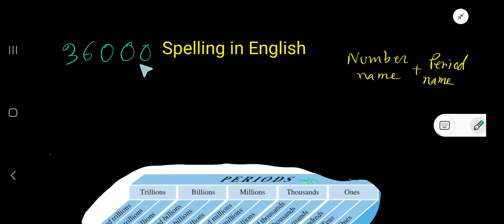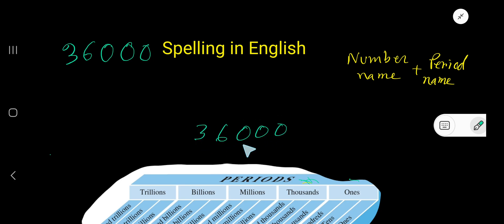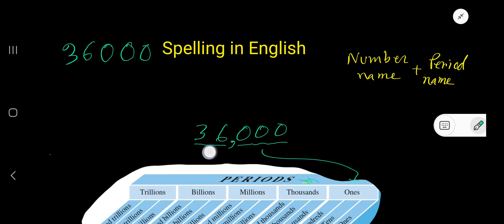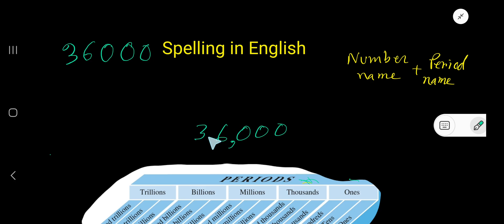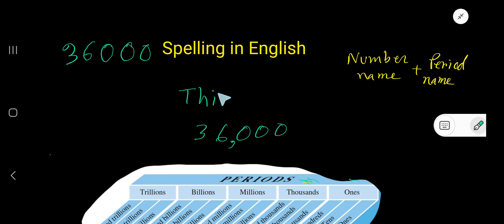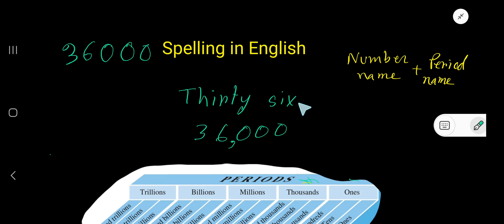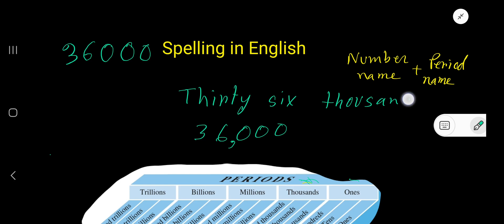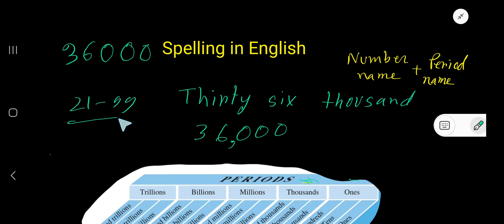36000 Spelling in English||How to Write 36000 in Words?||36000 Number Name||Spelling of 36000